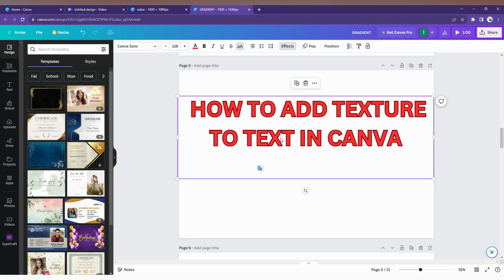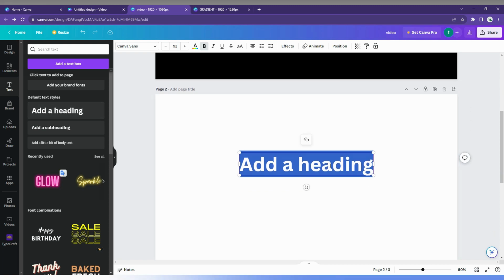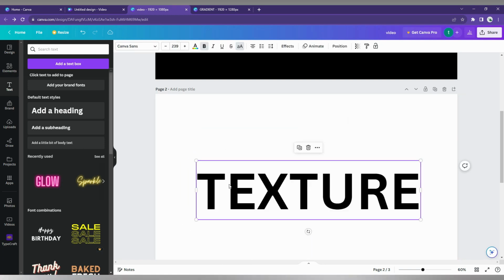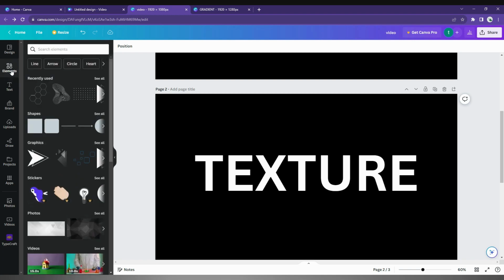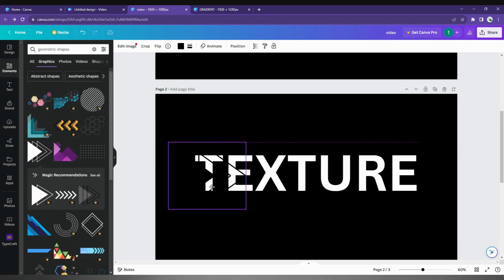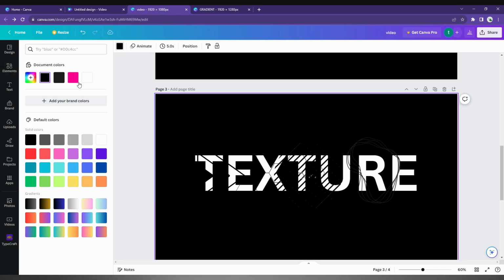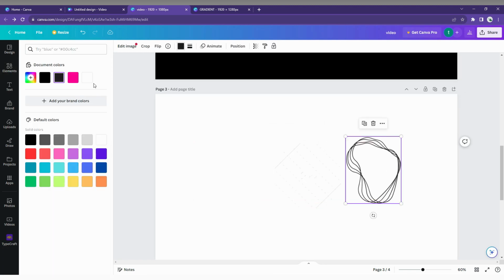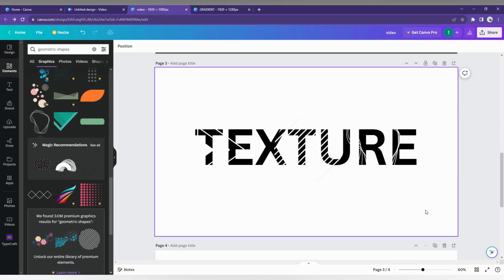How to add texture to text in canva | canva place texture inside text